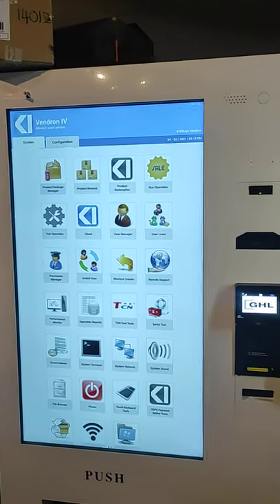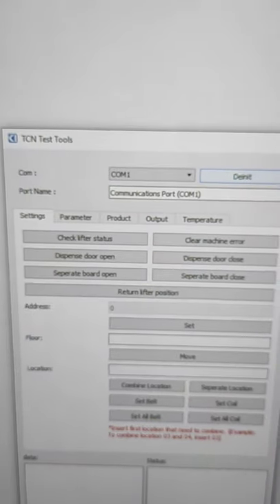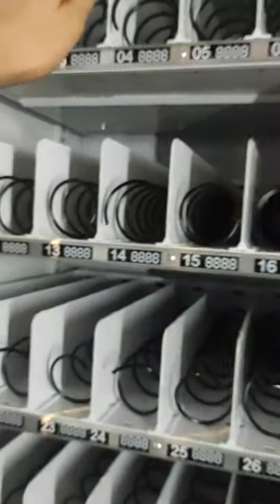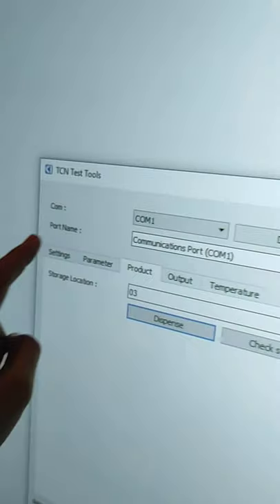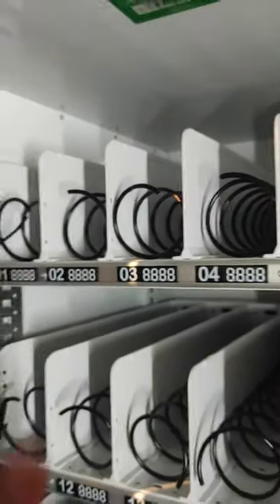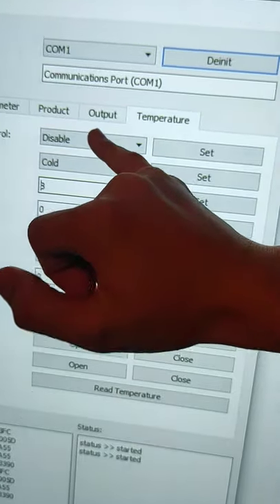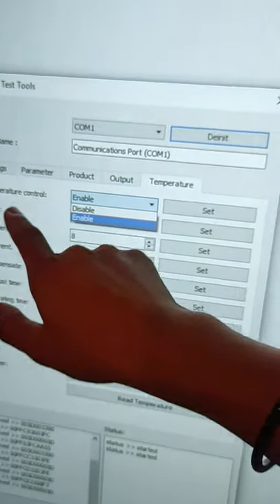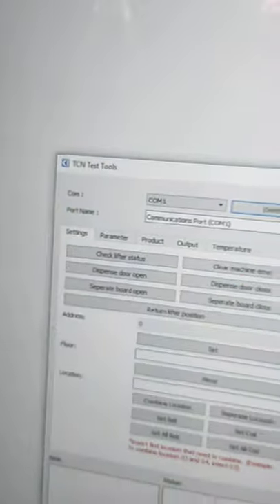Vendron How to testing the SPIRAL for every slot of machine